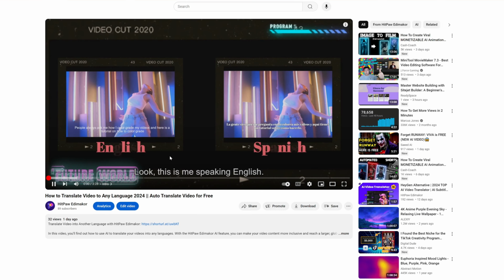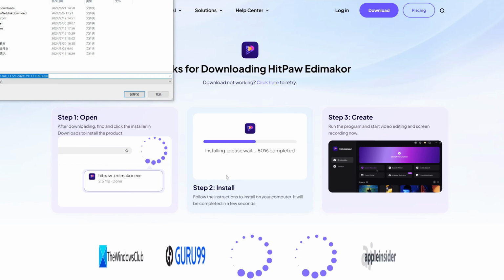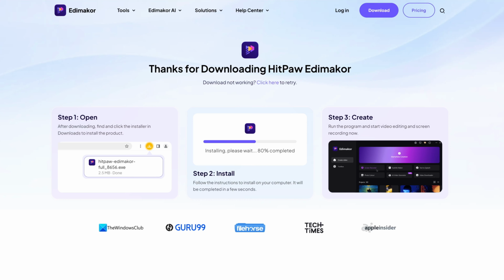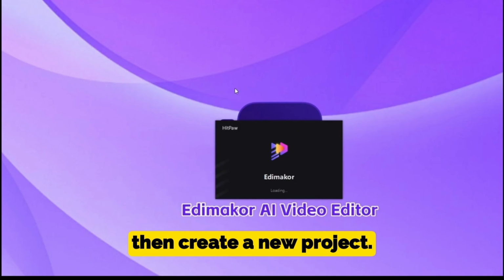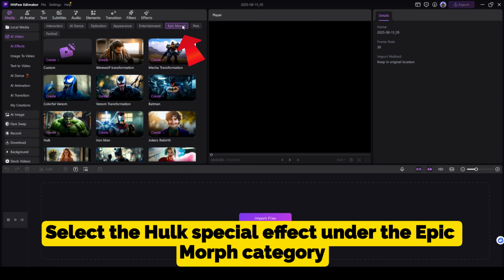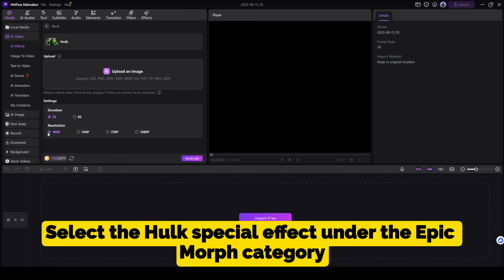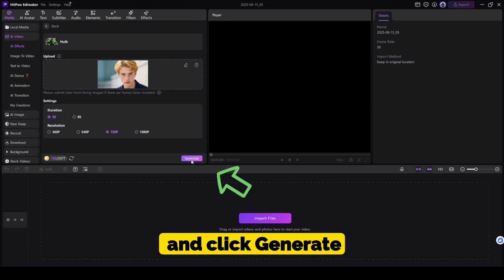AI Transformation Story | Male to Female Transformation | Human to Animal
Ever wondered what you'd look like as a different person, or even a different species? In this video, I'll take you on an incredible journey of AI transformation using the new AI effects in HitPaw Edimakor! I'll guide you step-by-step through the entire process, from importing your footage to applying the AI effects. Whether you want to create a funny social media clip or just experiment with AI, this tutorial is perfect for you.

Create AI Transformation Story Video in Edimakor📌
0:00 Intro
0:31 Download HitPaw Edimakor
0:45 Generate AI Transformation Video
1:25 Outro